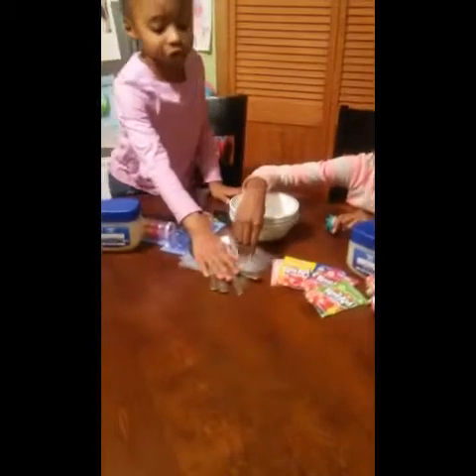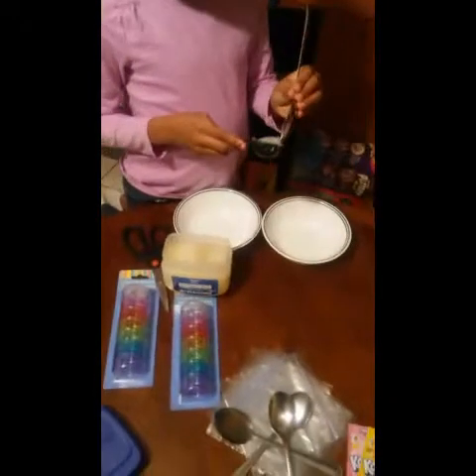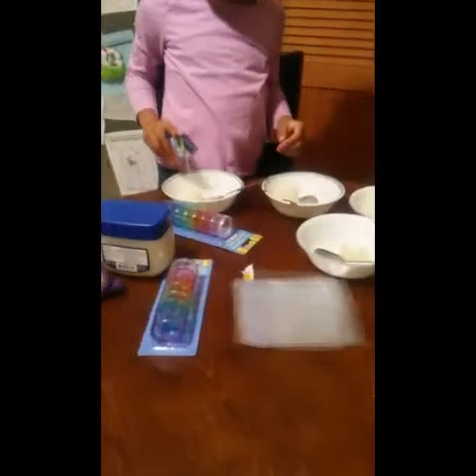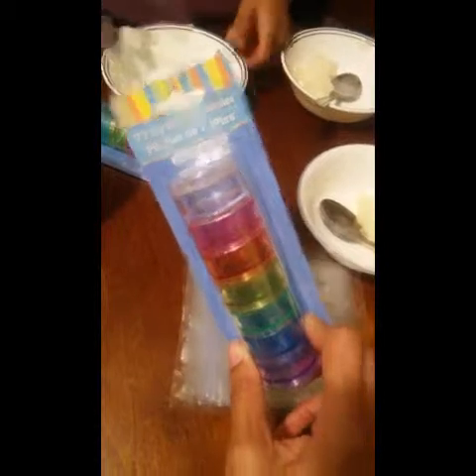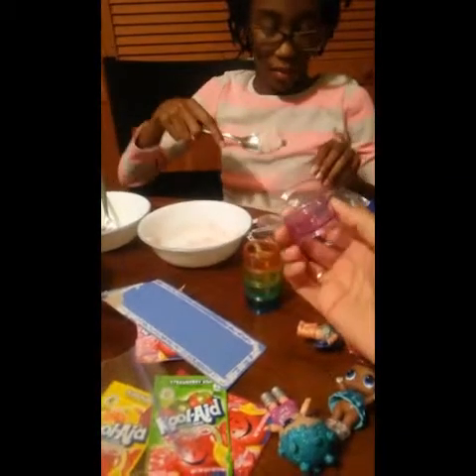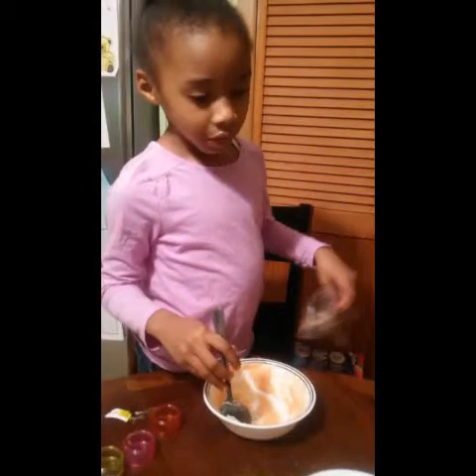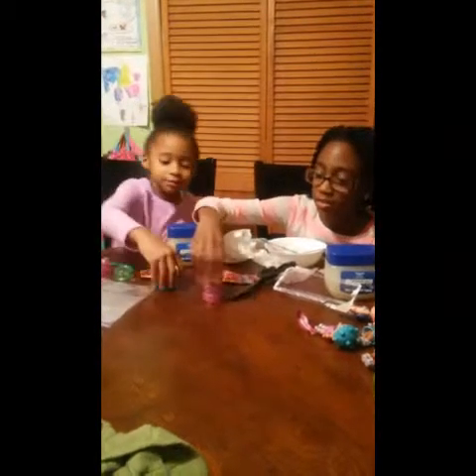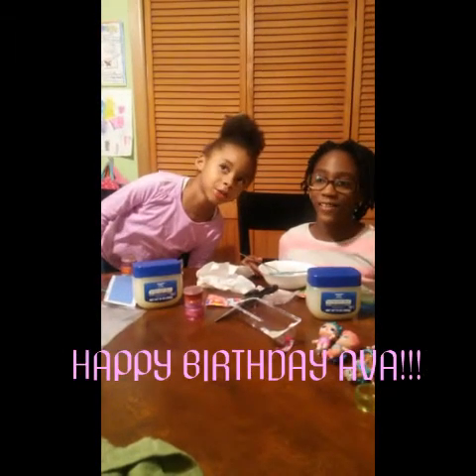DIY KOOL-AID LIP GLOSS "How to" video FUN TUTORIAL Adventure!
Join the girls as they make an easy 2-ingredient lip gloss made out of Kool-Aid! They are always hilarious and entertaining. Make sure to wish Ava and Happy Birthday in the comments!